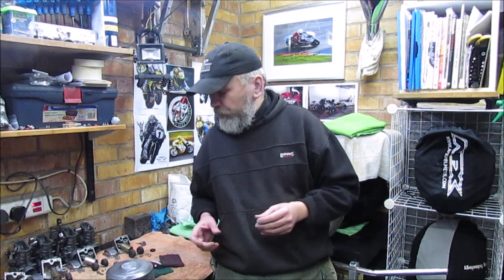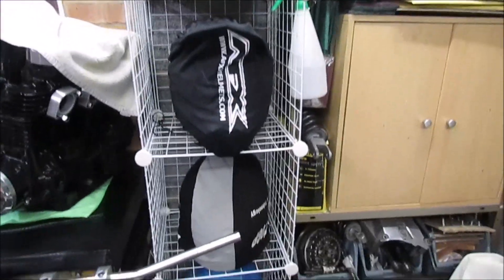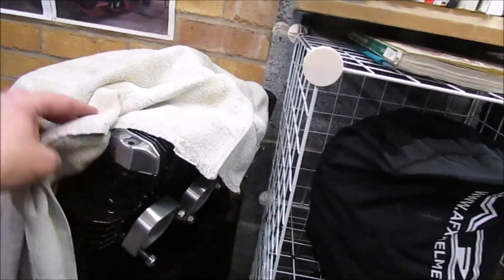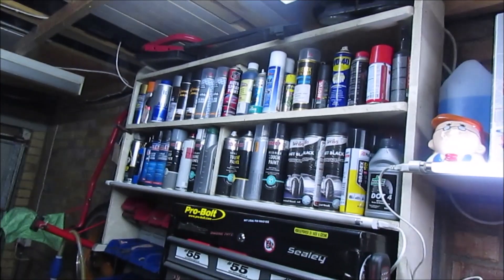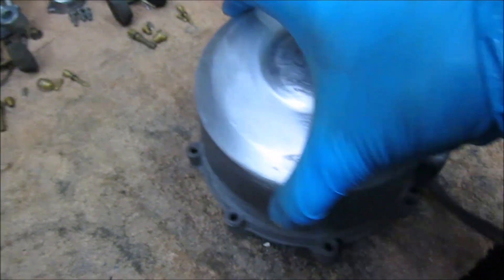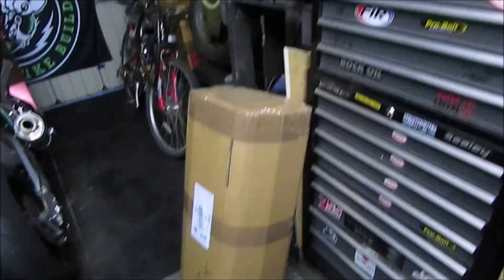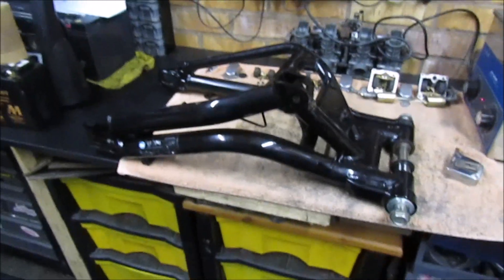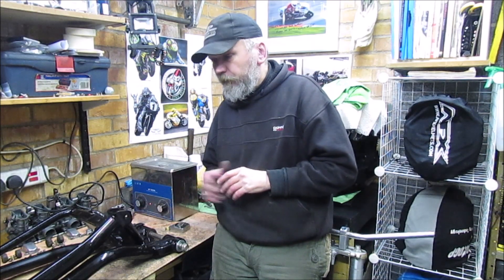What i get up to behind the scenes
A glimpse at what i get upto in the workshop off camera